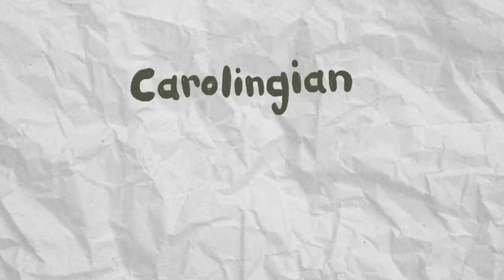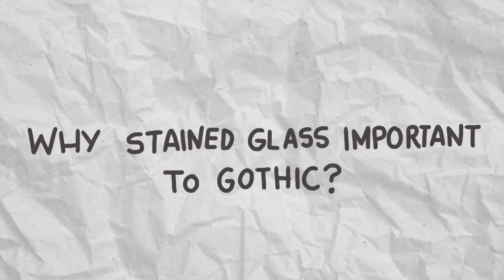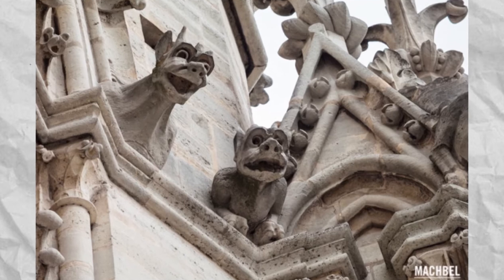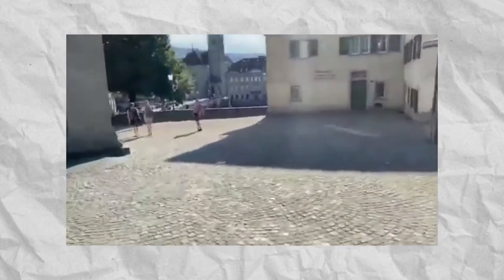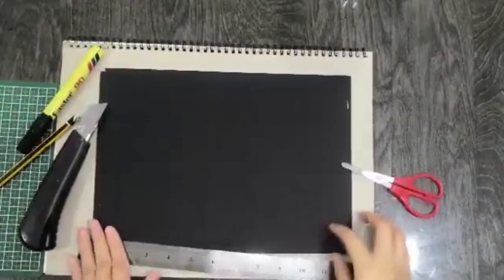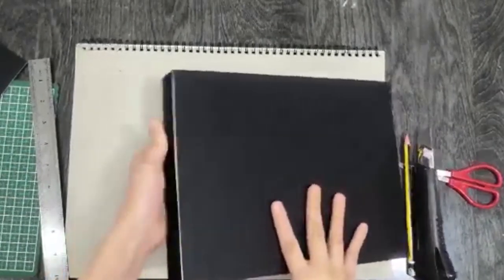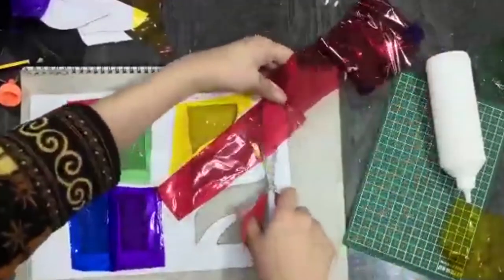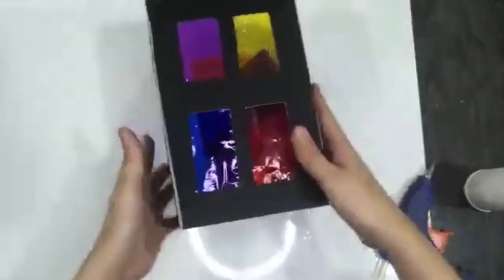Romanesque vs Gothic Art_Siningkwela ep10: Easy Glass Art Lamp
SININGKWELA Season ender will share the marvels of Europe through Romanesque and Gothic art. We will also teach you how to. Make a piece of art that can be used to beautify your room. Glass art is an element that is prevalent in these art period and style. The main form of art for both period of art is their architecture. Gothic art/style is a leap from the Romanesque style. To learn more about this watch the video and prepare the following materials:
1.2 cardboard/illustration board or mounting board  (1/8 size)
2.cellophane paper
3. Glue /glue gun and glue stick
4. Cutter
5. Newspapers/ rubber mat board

And don't forget to hit the notification. Thanks. Let's make creatively responsible Content online together!